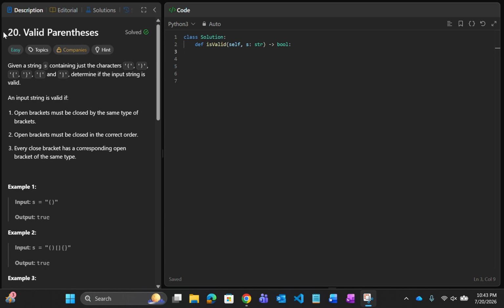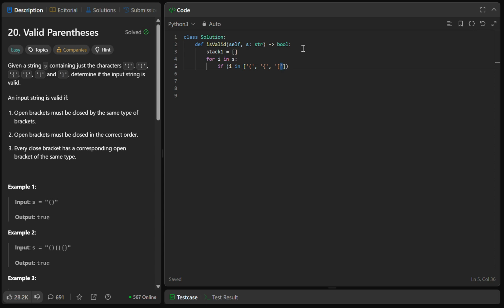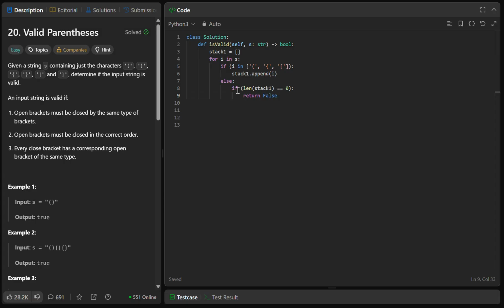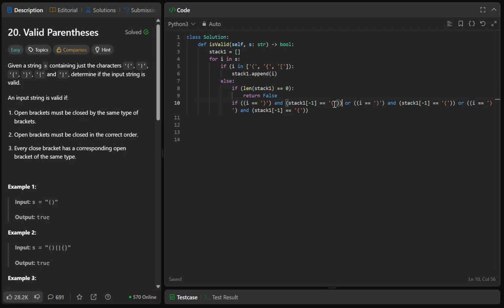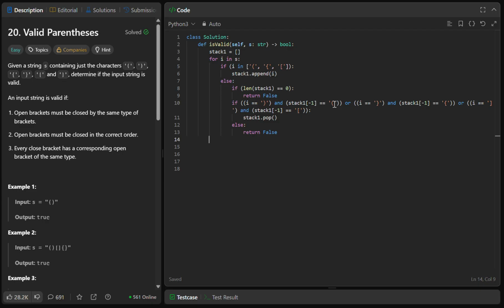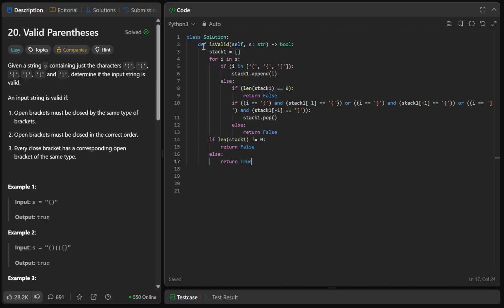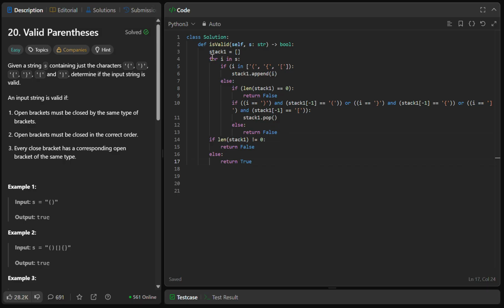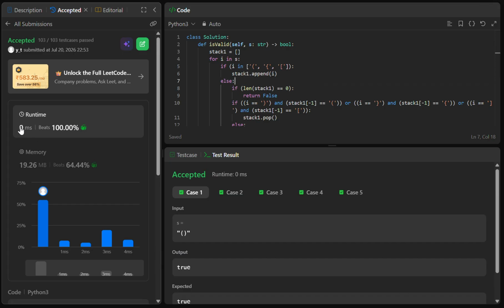LeetCode Problems in Python: 20. Valid Parentheses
Welcome to "All is Goal" —your go-to destination for comprehensive, high-quality educational content. Whether you're a student looking to master complex concepts or a lifelong learner eager to expand your knowledge, this channel is dedicated to breaking down difficult topics into simple, actionable insights. Join me as we explore the tough Content.

This is a LeetCode Problem in Python: 20. Valid Parentheses. This code checks whether the brackets in a string are valid and properly matched.

1. Put every opening bracket into a stack.
2. When a closing bracket appears:
         Stack must not be empty.
         Top opening bracket must match it.
         Remove the matched opening bracket.
3. After processing all characters:
         Stack must be empty.
4. Empty stack = Valid, otherwise Invalid.